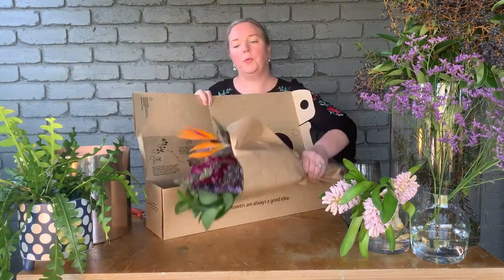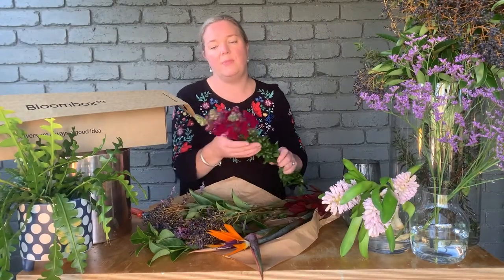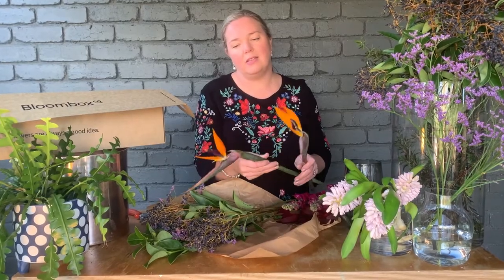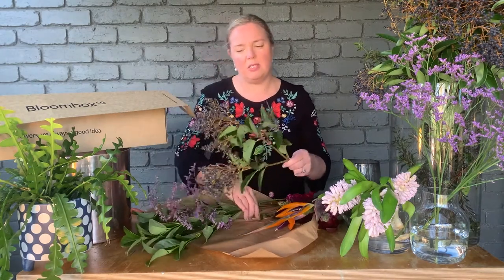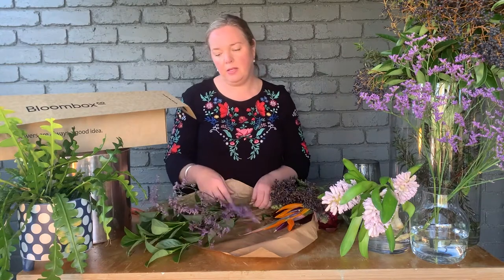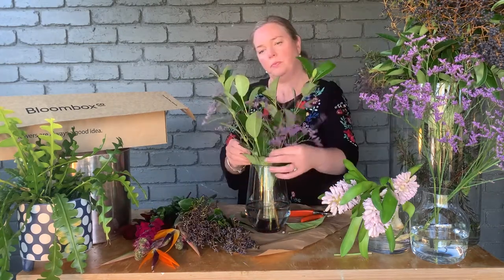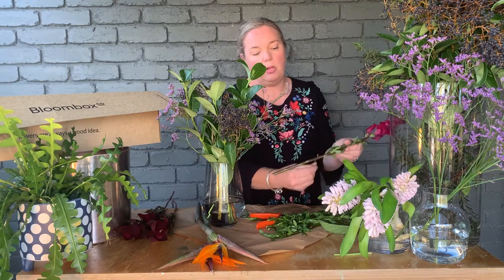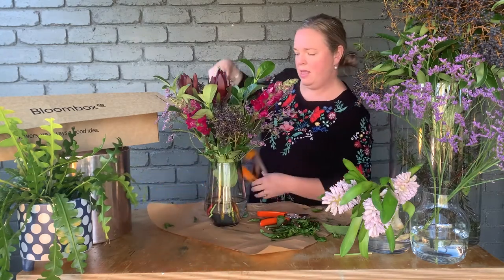Bird of paradise and snapdragon arrangement